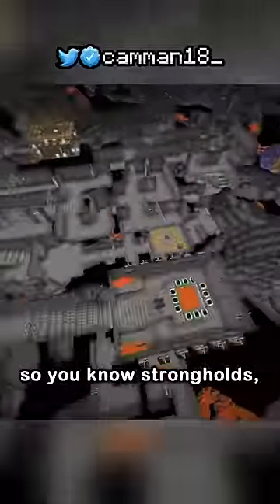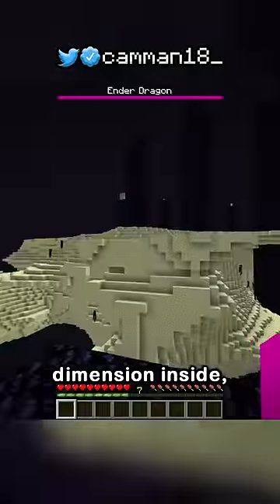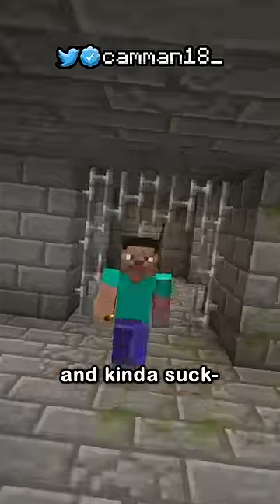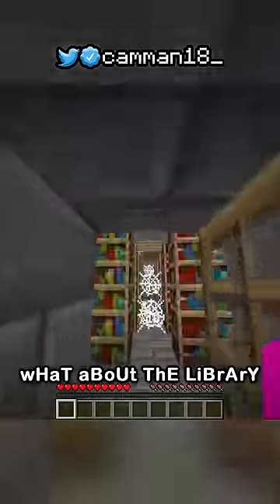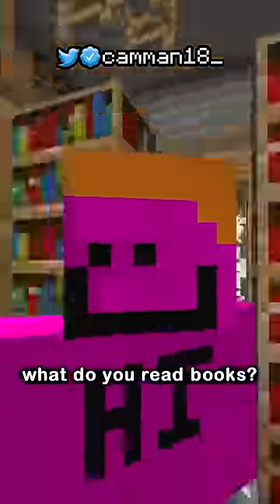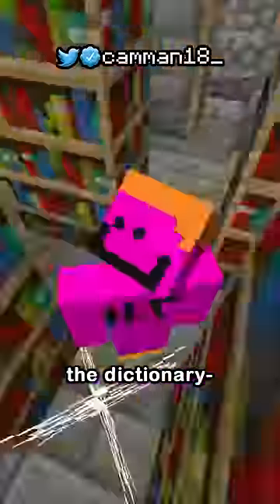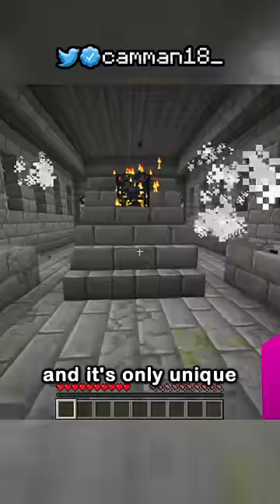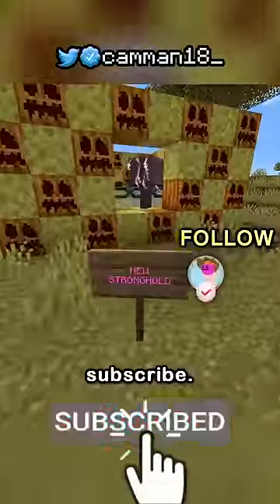i just realised something